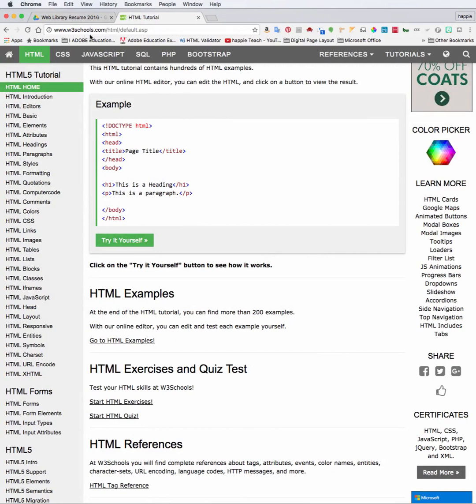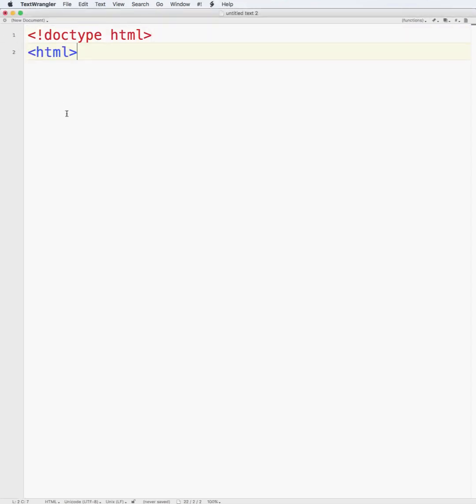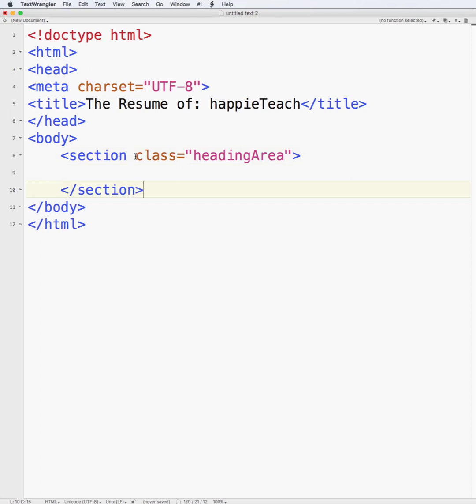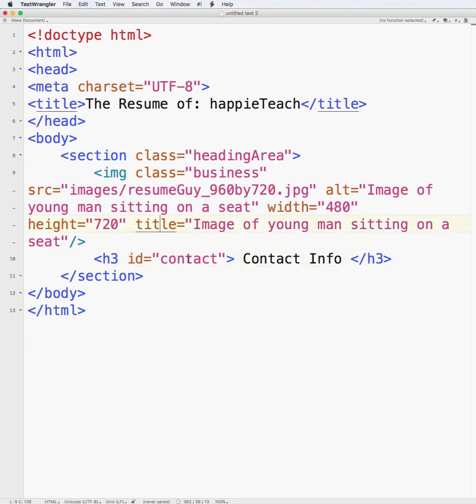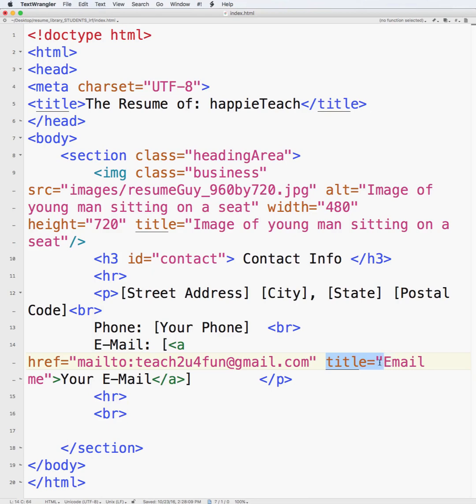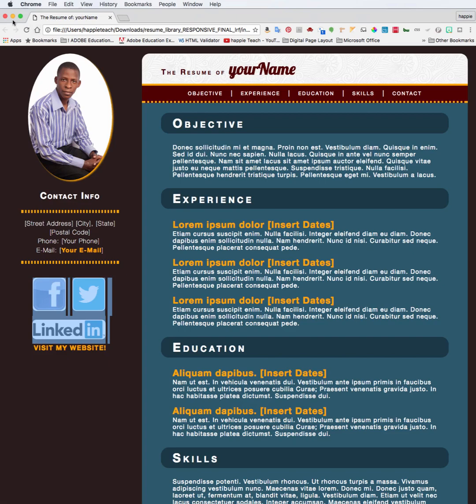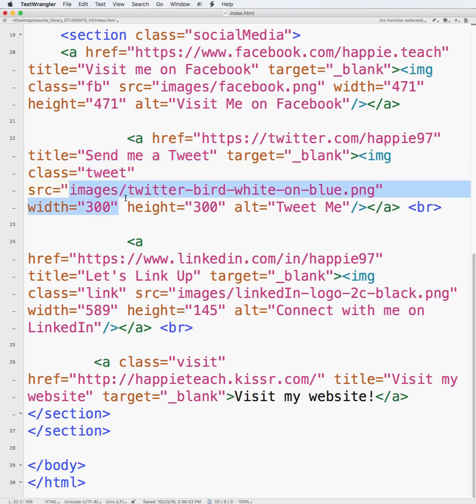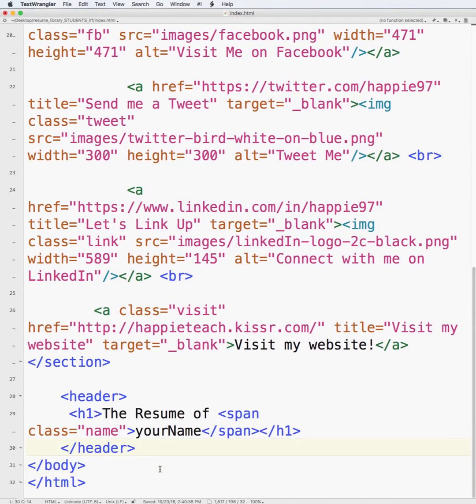Library HTML Resume_1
Part of the HTML Resume Video Series